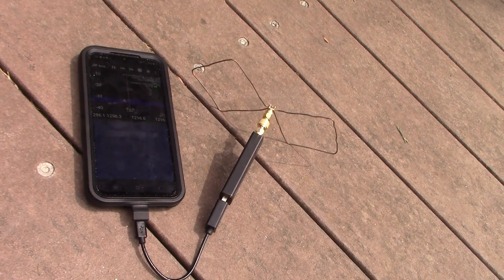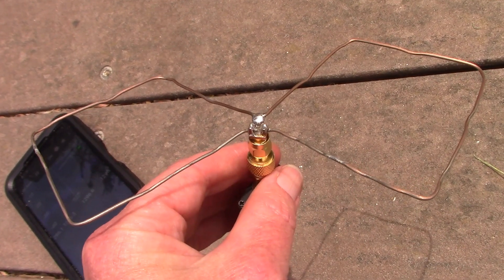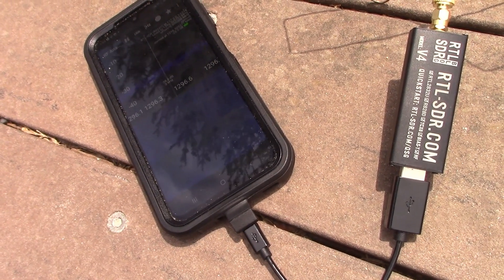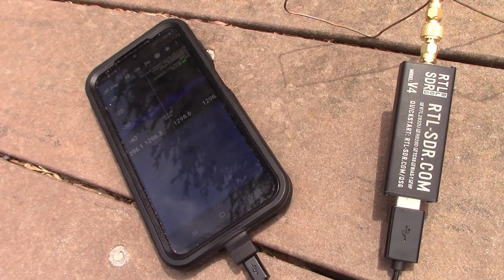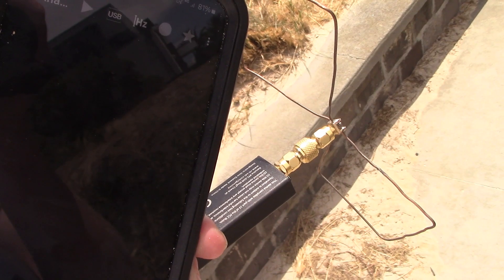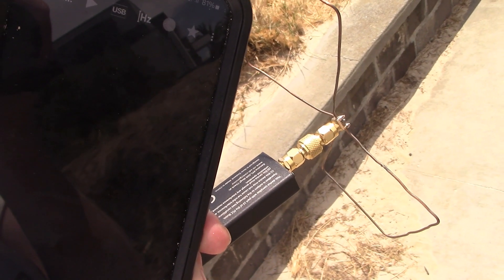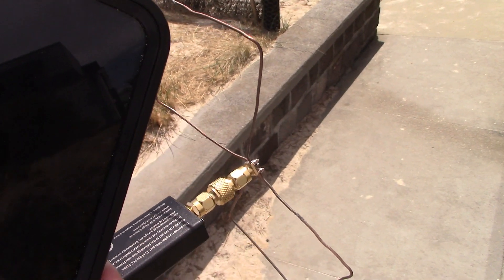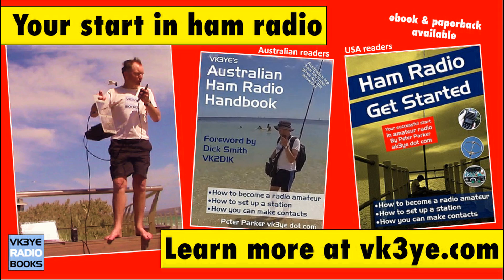Super cheap 1296 MHz receiving on a smartphone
Bi quad antenna + RTL SDR + cable + Android phone + software can receive 23cm amateur signals. Here I demonstrate results with a local beacon.

Genuine RTL-SDR v4
OTG cable (USB to Type C)

Transcript